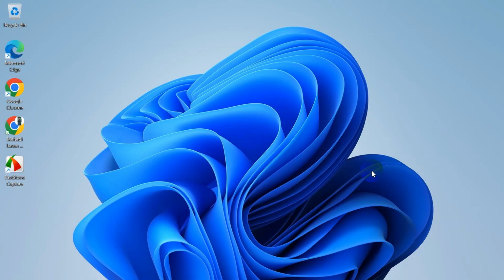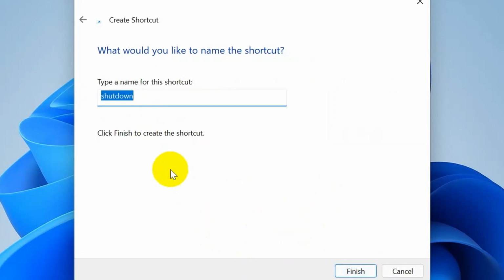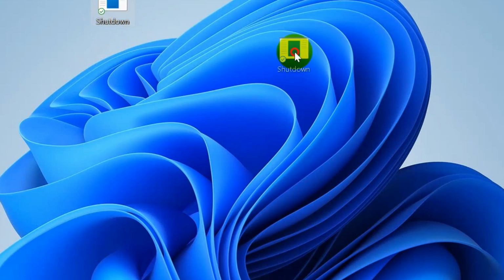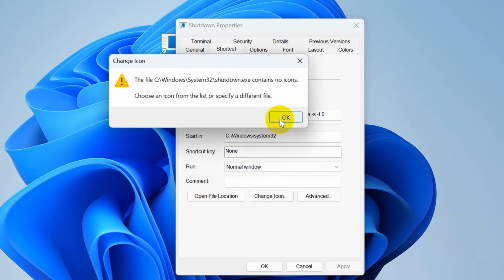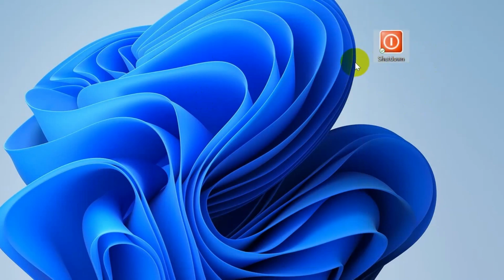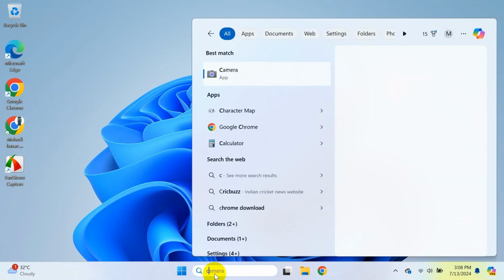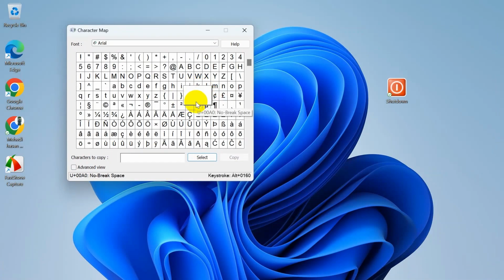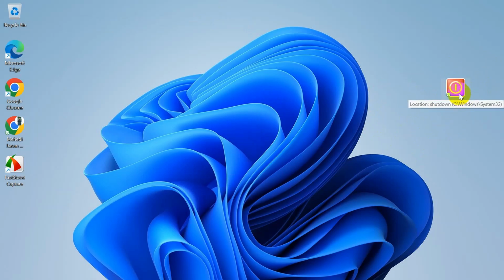Create a Shortcut to SHUTDOWN Your PC in 2024 | Easy Step-by-Step Guide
🔌 Tired of going through multiple steps to shut down your PC? We've got you covered! In this video, we’ll show you how to create a shortcut to shutdown your PC quickly and easily in 2024.